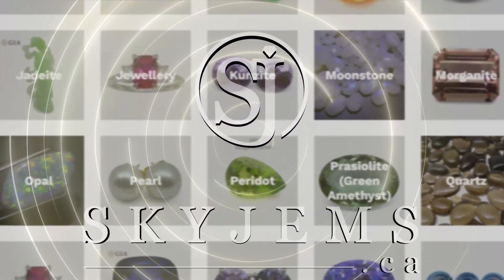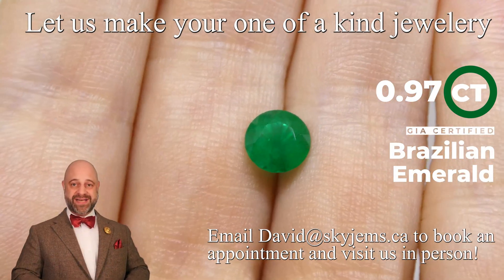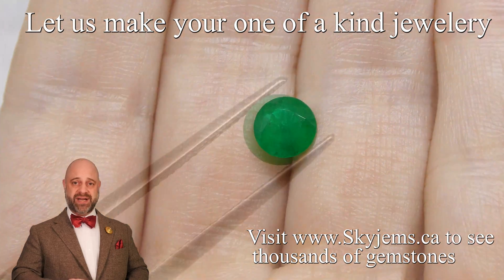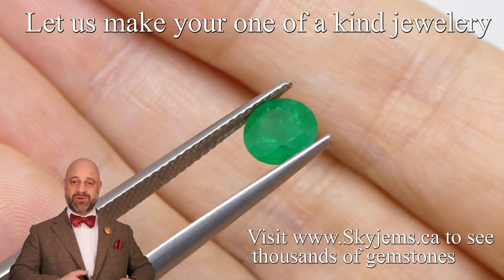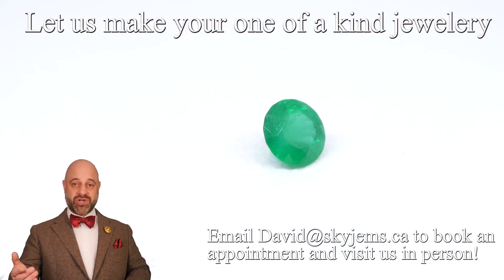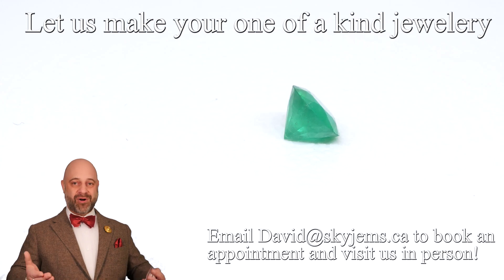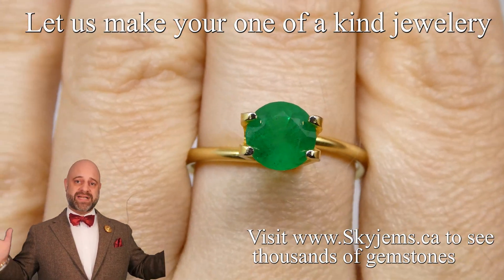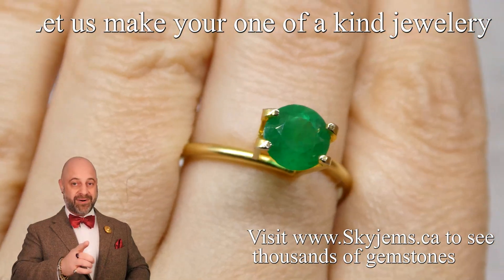SOLD - 0.97ct Round Green Emerald GIA Certified Brazil - GIAE0014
Sorry, this stone is already sold, but you can view more Emerald on the website at this